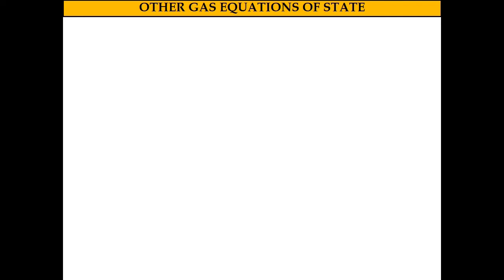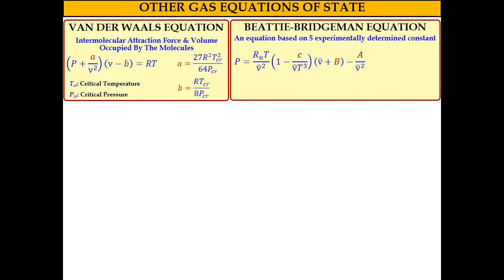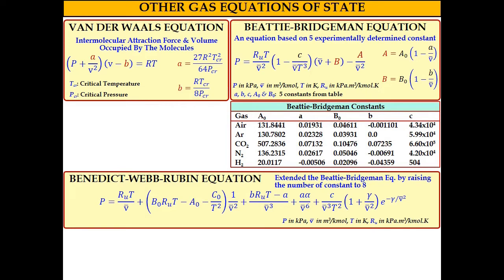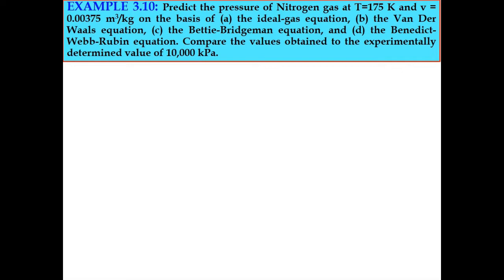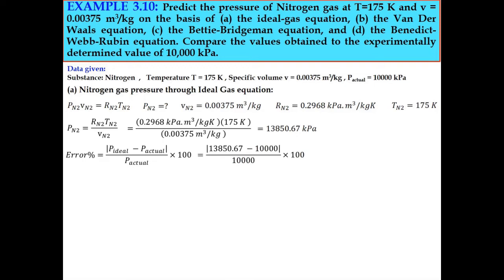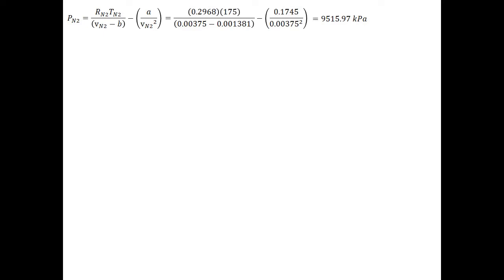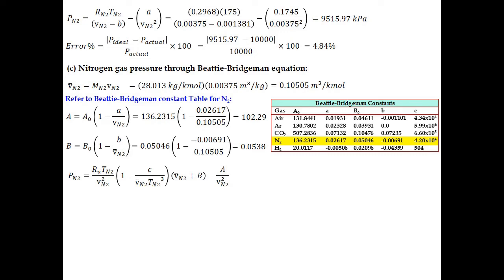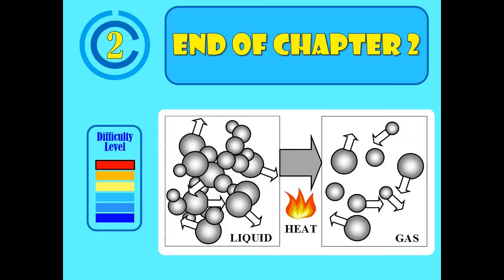THERMO 1 : CHAP 02 PURE SUBSTANCES PART 8